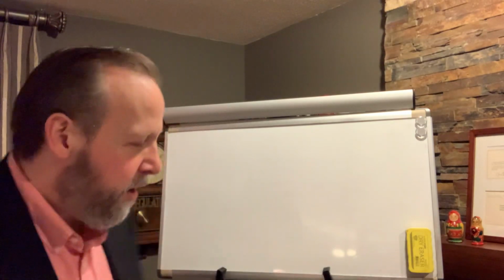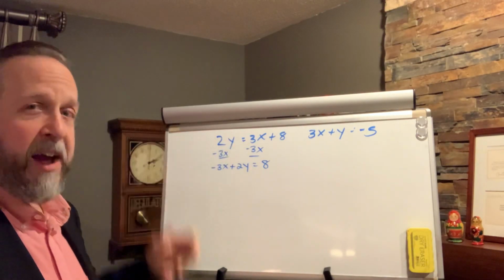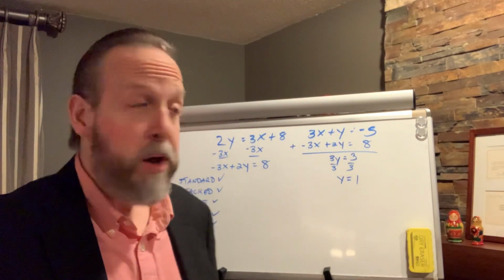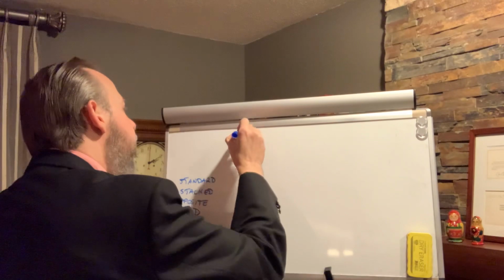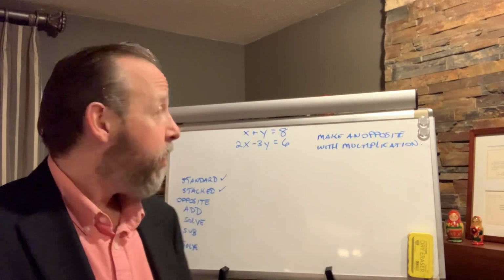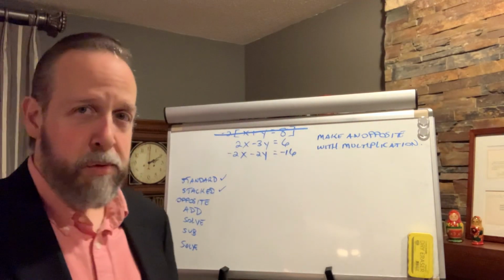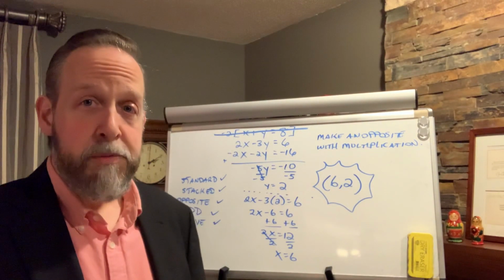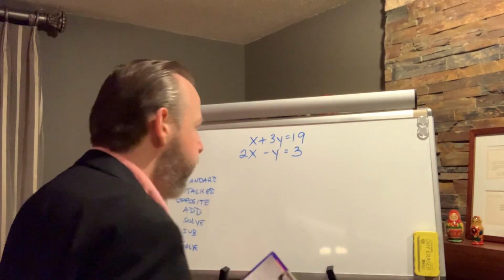Alg1 3/31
Eliminations with multiplication